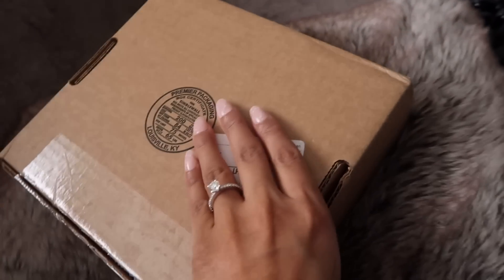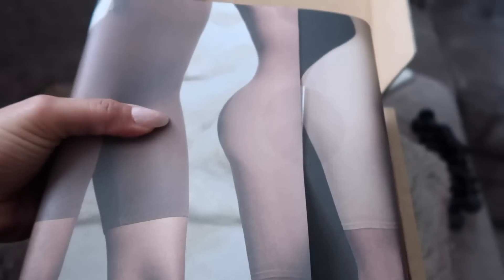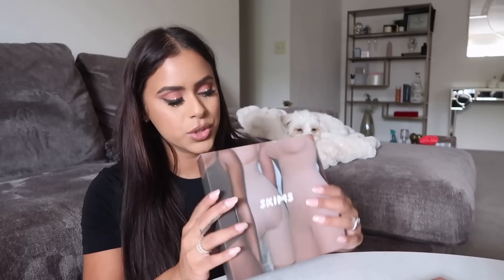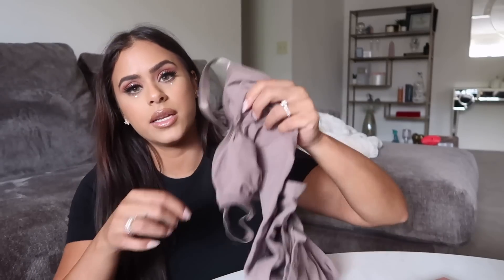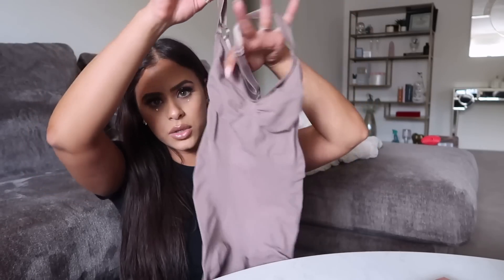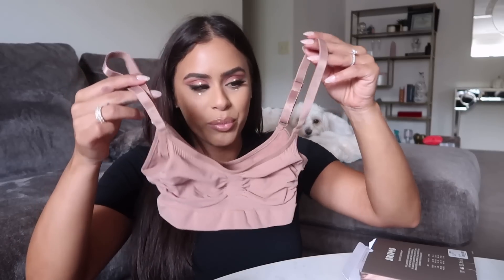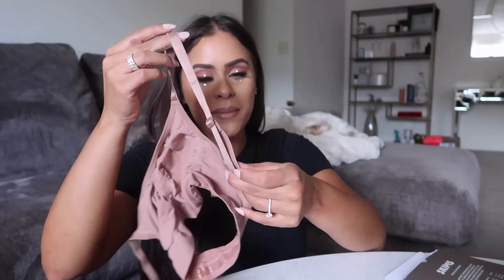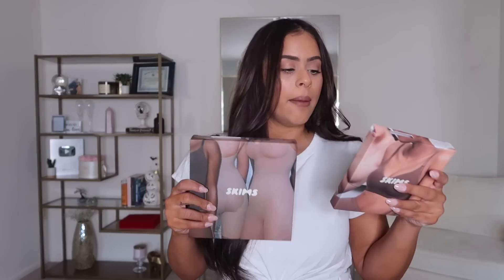I Tried SKIMS | Kim Kardashian Shapewear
Sooo I tried on Kim Kardashian's new shapewear line - SKIMS. And let me tell you ... you have to watch this video because the collection is magic. And don't worry, I also put clothes over the SKIMS to see how it actually looks when you go out as well.

GREY DRESS IS FROM ZARA (OLD PURCHASE)

SKIMS:

SCULPTING BODYSUIT MID THIGH (COLOR - UMBER, SIZE - S/M)

SCULPTING BRA (COLOR - SIENNA, SIZE - S/M)

MELISSA5 for discount off Hair Extensions (I'm currently using the 'Latte Brown shade in 22inches)